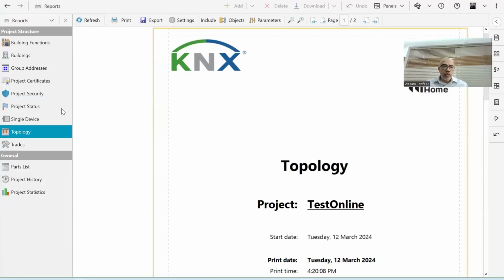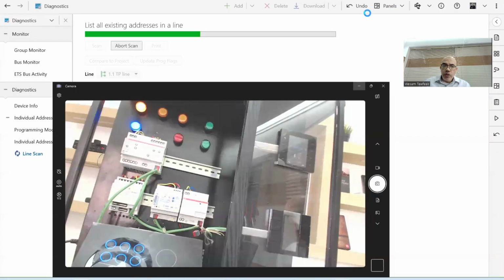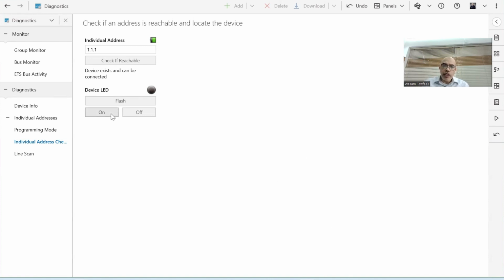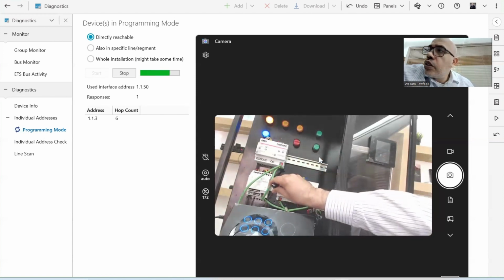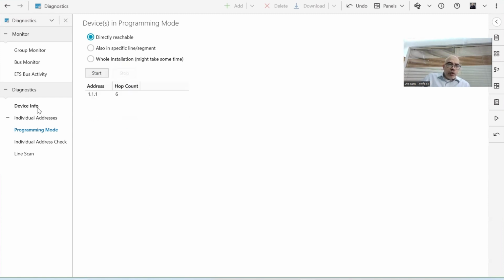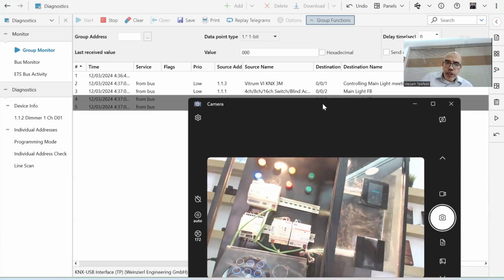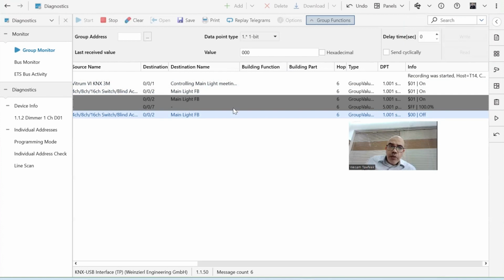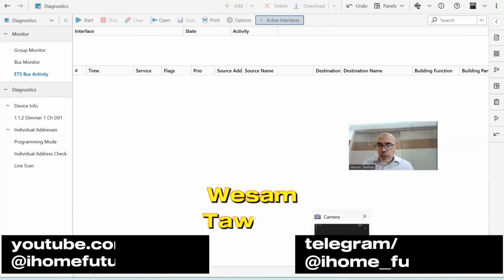4 KNX Practical Diagnostics Panel in KNX English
Using KNX diagnostics panel, how to check project operation in KNX

00:00 Intro
00:41 Line Scan
02:33 Individual Address Checker
03:23 Programming Mode
04:48 Device Info
05:21 Group Monitor
07:21 Outro